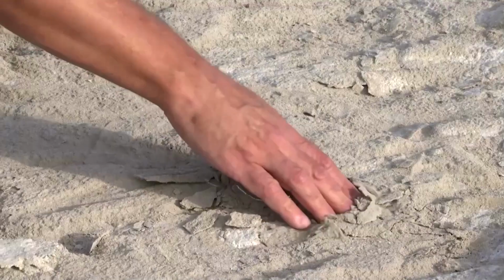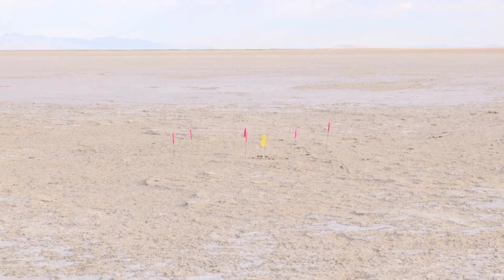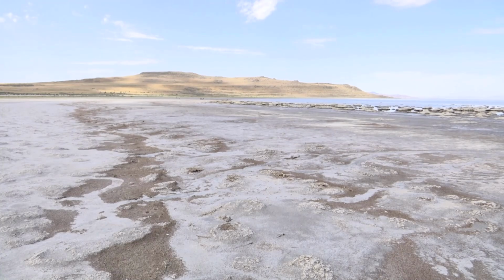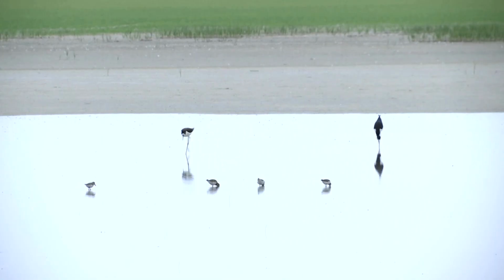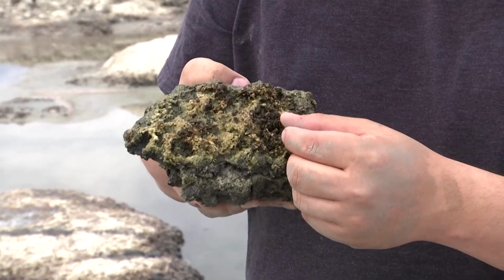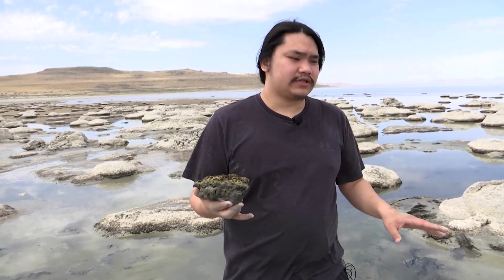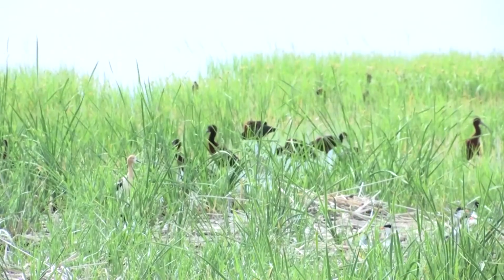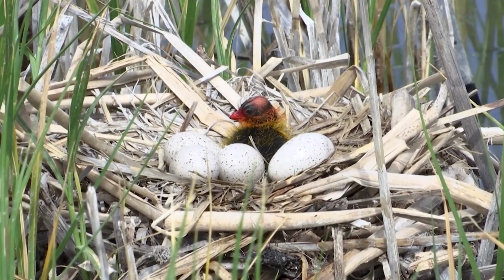Drying Great Salt Lake poses health risk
Utah's Great Salt Lake dropped to its lowest level in recorded history this July, punctuating concerns that ecological and economic disaster could await the nearly 2 million people living near its receding shores.